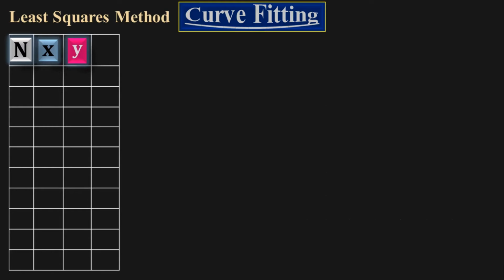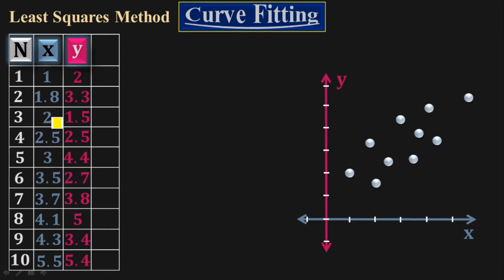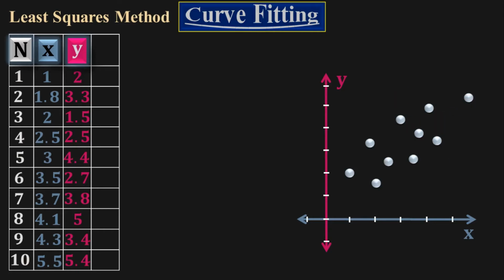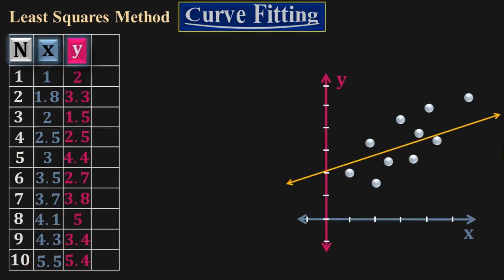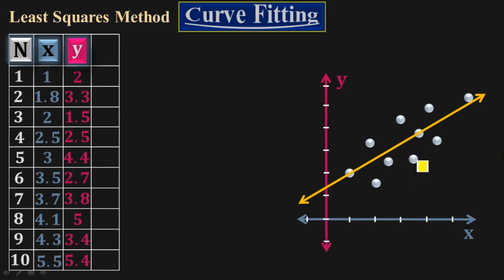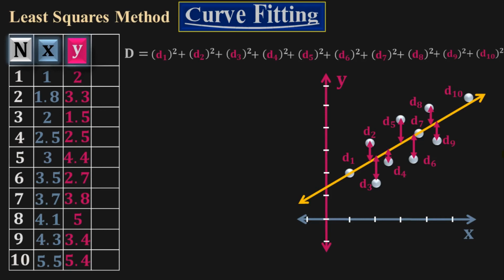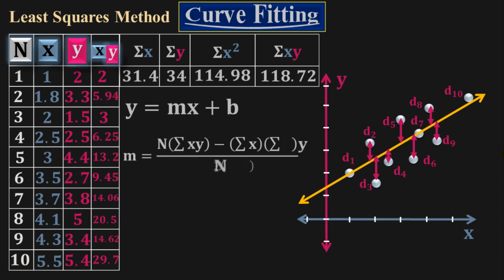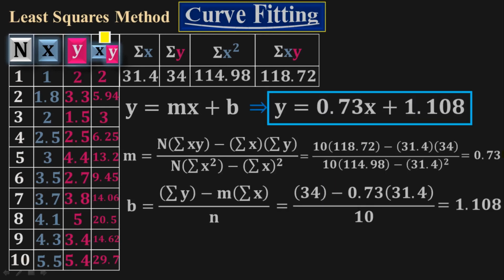What is Least square lines/Regression ? Learn it theoretically and graphically - Calculus by Moein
Learn Calculus through animation. Calculus 1, 2 & 3 courses carry 65+ hours videos explanation with plenty of solved tutorials, daily life applications and ebooks to help you in exam. Join me here and do it in a quick and easy way. It covers the below list of topics

Function
Domain & Range
Inverse function
Parabola
Inverse parabolic function
Circle
Limit
Continuity & Discontinuity
Asymptote
Vertical Asymptote
Horizontal Asymptote
Hole
Derivative Rule
Chain Rule
Power Rule
Product Rule
Quotient Rule
Hyperbolic function
Inverse hyperbolic functions
Composite function
Implicit Differentiation

U-substitution method
Scalar
Vector
Unit normal vector
Gradient
Divergence
Directional derivative
Solenoidal
Curl
Irrotational
Line integral
Surface integral
Green's Theorem
Stoke's Theorem
Gauss-Divergence Theorem
Runge-Kutta Method
Taylor Series
Maclaurin Series
Fourier Series
Laplace Transform
Ebooks